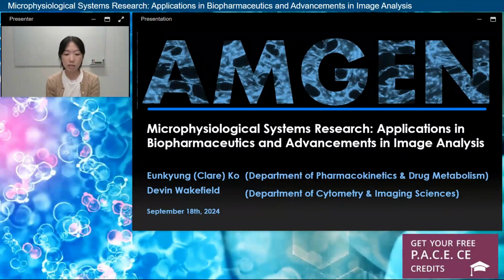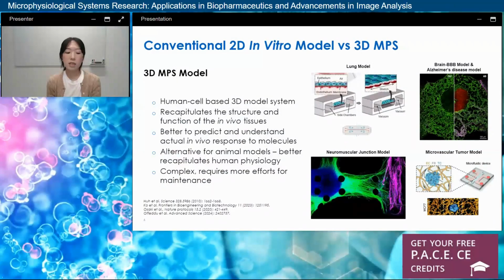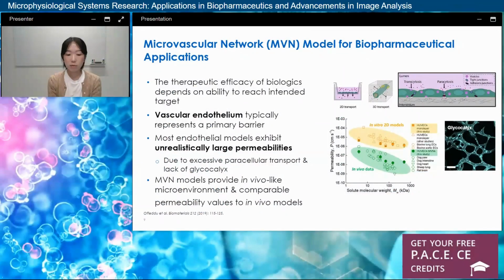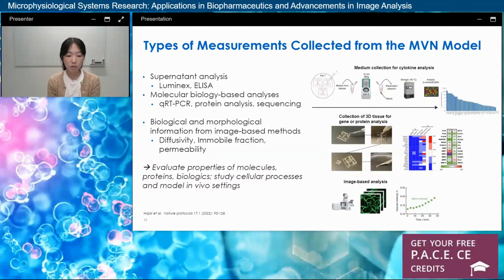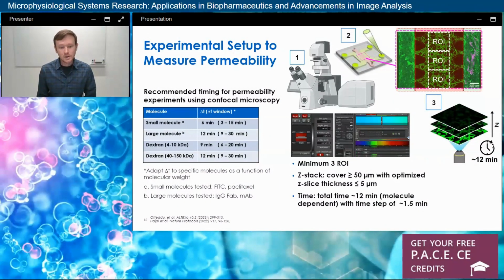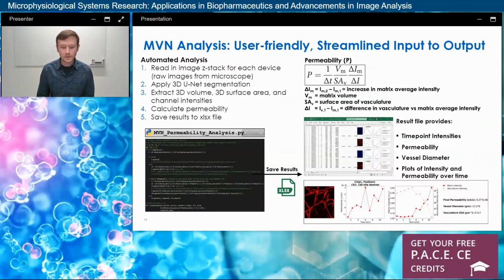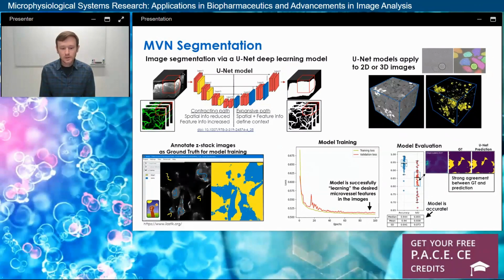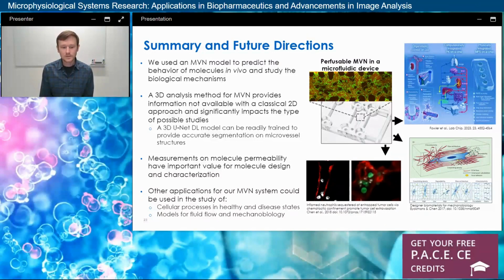Microphysiological Systems Research: Applications in Biopharmaceutics and Advancements in Image...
Presented By: Eunkyung (Clare) Ko, PhD & Devin Wakefield

Webinar: Microphysiological Systems Research: Applications in Biopharmaceutics and Advancements in Image Analysis

Webinar Abstract: A microphysiological system is a 3D in vitro model that mimics human tissue environments with high physiological relevance. This approach enhances our understanding of disease mechanisms, drug responses, and treatment development. In this presentation, we focus on the usage of an in-house microvascular network (MVN) model for biopharmaceutical research and describe an associated image-based analysis method. While many tools exist to quantify fluorescent MVN images, they often employ multiple image processing steps and may lack the needed specificity to best capture (segment) the 3D morphology of microvessel structures. Additionally, these tools fall short in automating the workflow and output of desired metrics. In contrast, deep learning techniques provide a highly trainable and flexible approach for MVN segmentation, enabling adaptable identification of image features based on morphology, texture, and vessel structure. Leveraging these advantages, we have developed a 3D U-Net segmentation model and complete workflow for automated analysis on large MVN image datasets. This approach allows us to assess the permeability of various molecules with high precision and throughput. In conclusion, our 3D analysis method offers insights beyond traditional 2D approaches, enhancing study possibilities. The deep learning model accurately segments microvessel structures, making it valuable for measuring molecule permeability and in the application of MVNs to other areas of research.

Earn PACE Credits:
1. Make sure you’re a registered member of Labroots
2. Watch the webinar on YouTube or on the Labroots